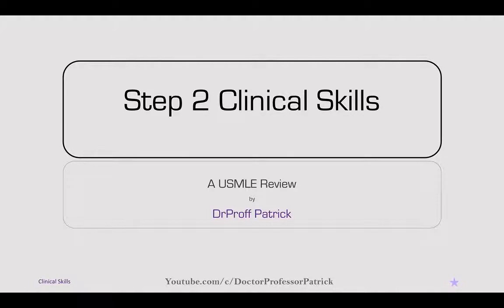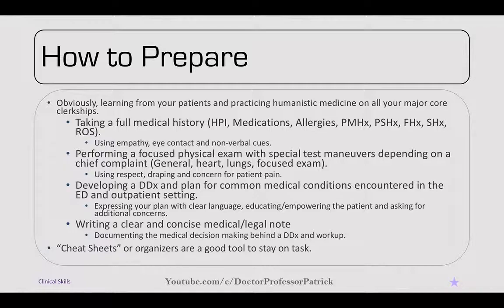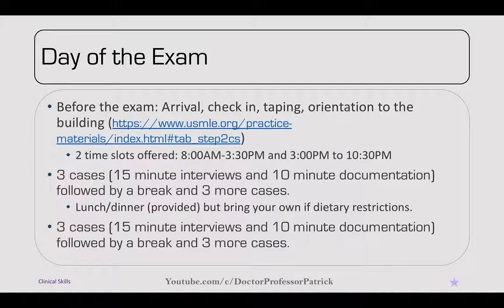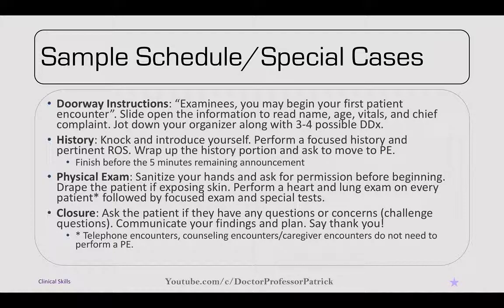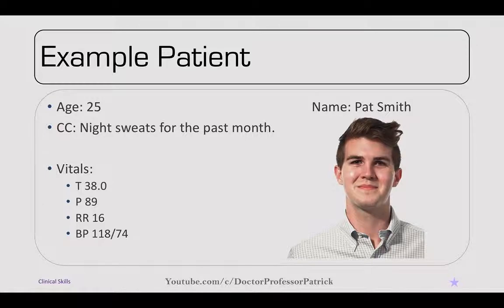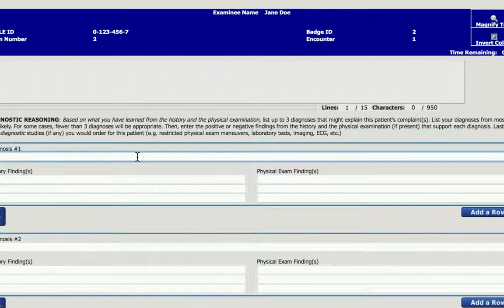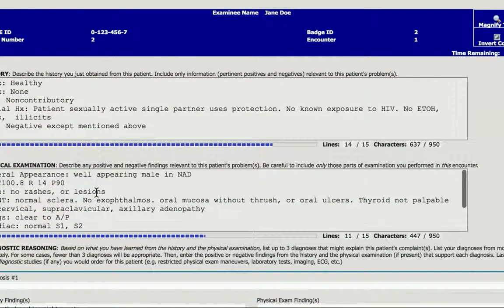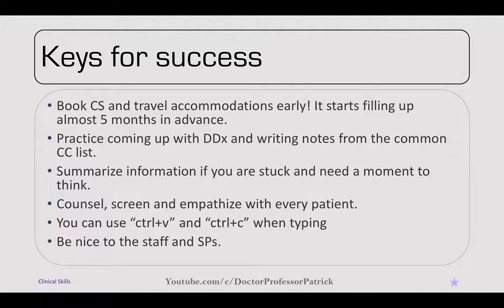Doctor Professor Patrick: Step 2 Clinical Skills Review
Preparation and examples to help you pass USMLE Step 2 CS.